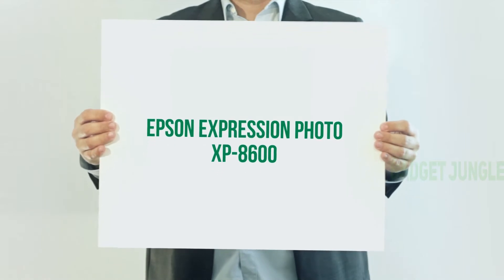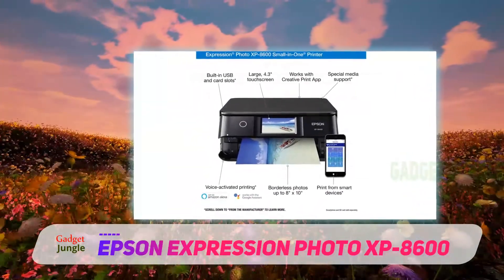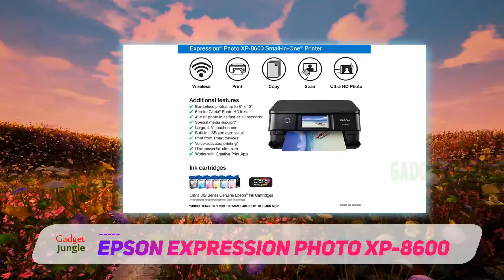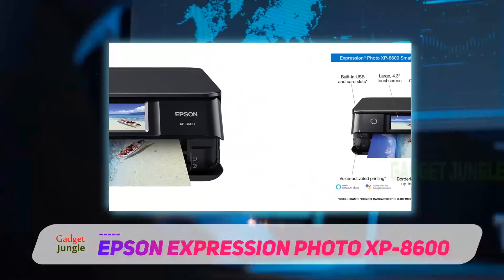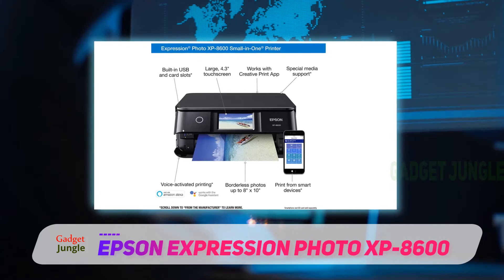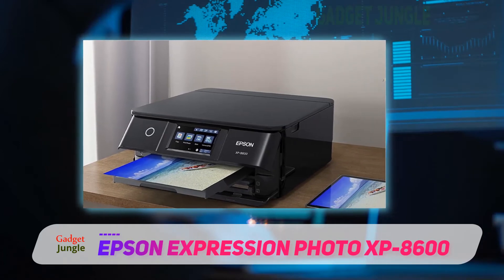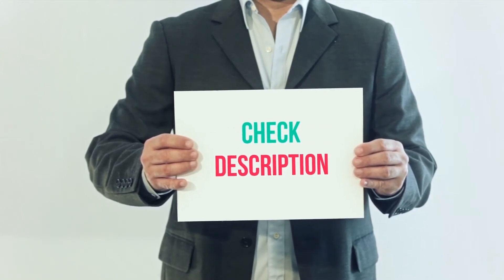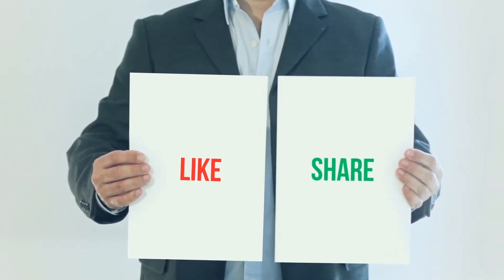Epson Expression Photo XP-8600 - Best Photo Printers Review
Epson Expression Photo XP-8600 - Is One Of The Best Photo Printers Of 2022!